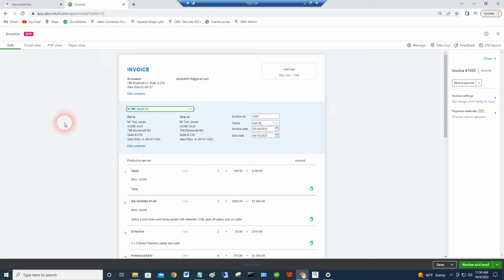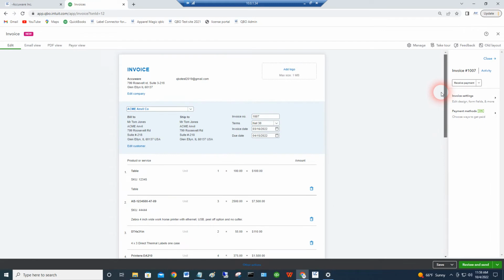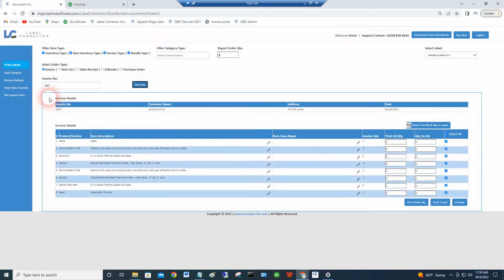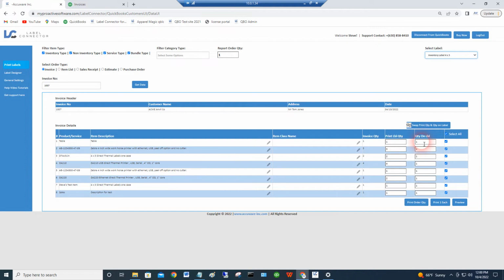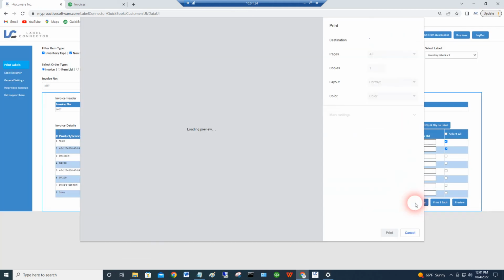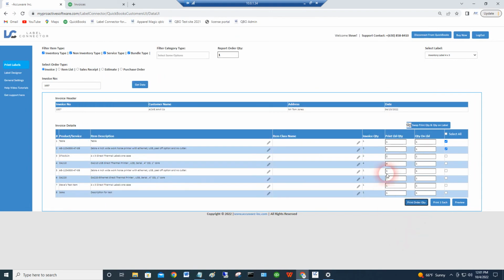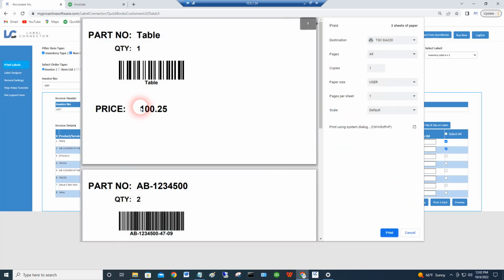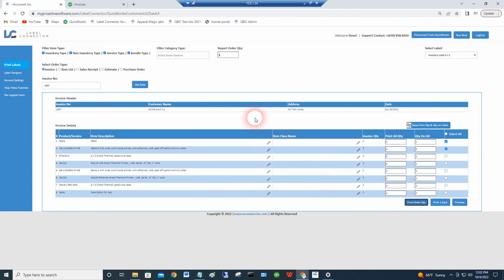Print Labels from Invoices in QuickBooks Online with Label Connector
How to print Invoice based Labels using QuickBooks Online edition and Label Connector form Accuware.
Use your QuickBooks Online Invoice data to efficiently produce labels, and farm all your Item and Invoice data accurately onto your labels without mistakes , efficiently and accurately.